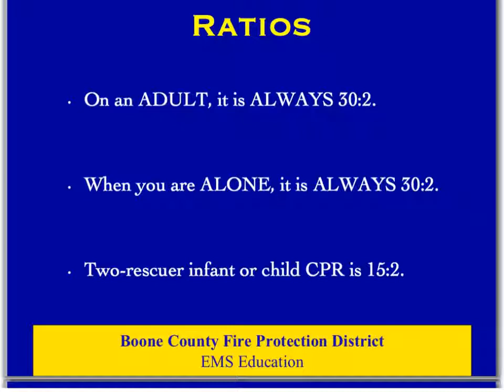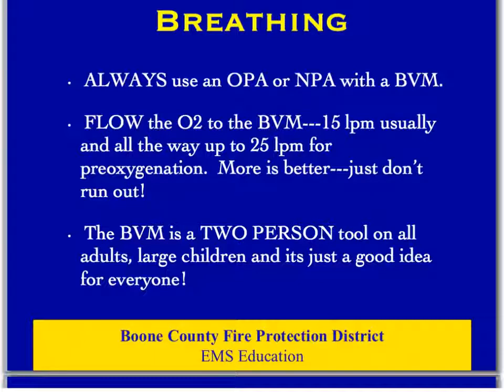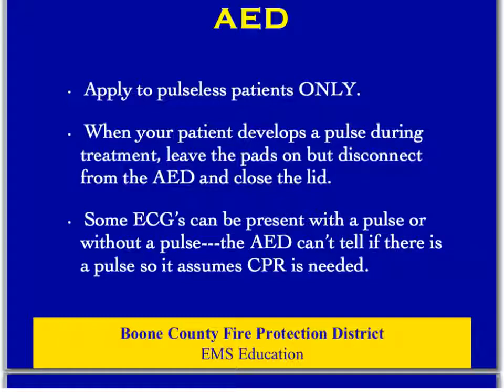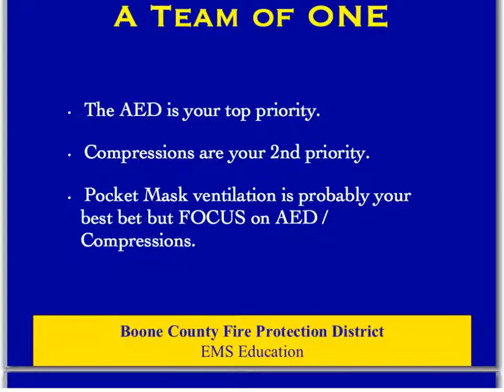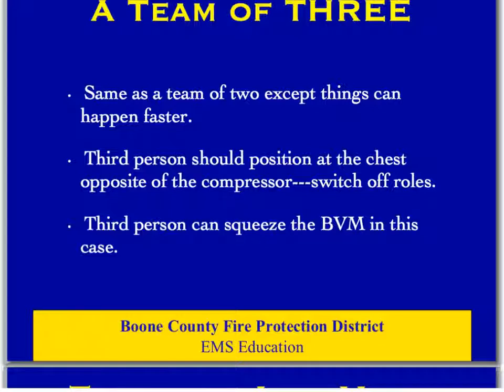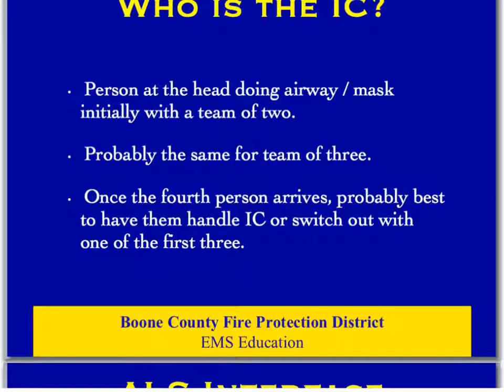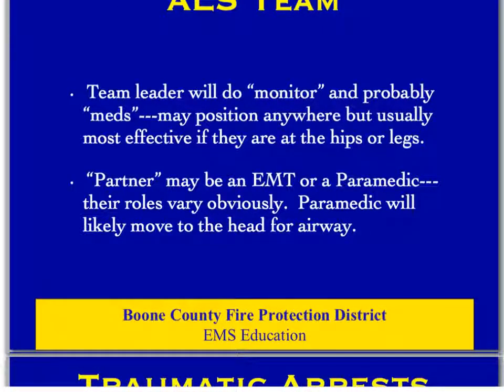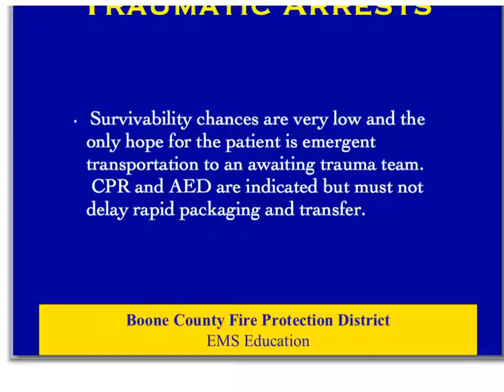Cardiac Arrest Review and Practice